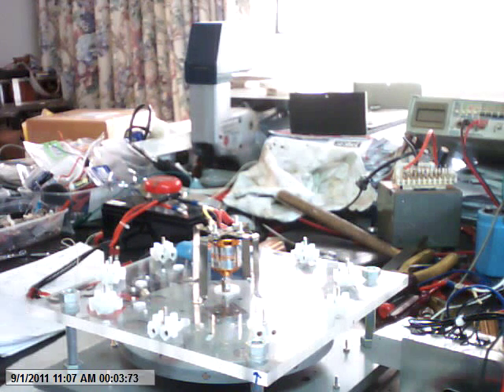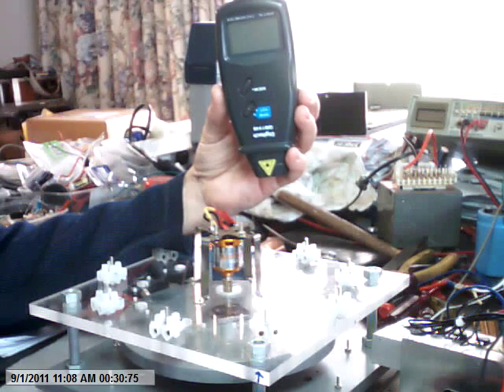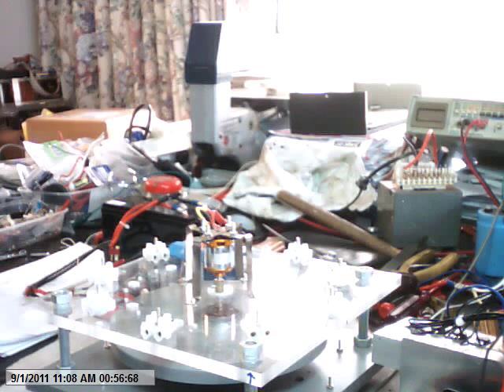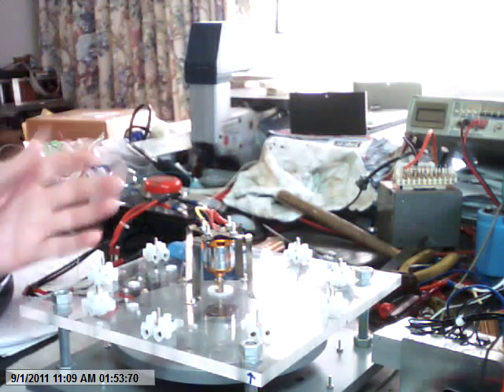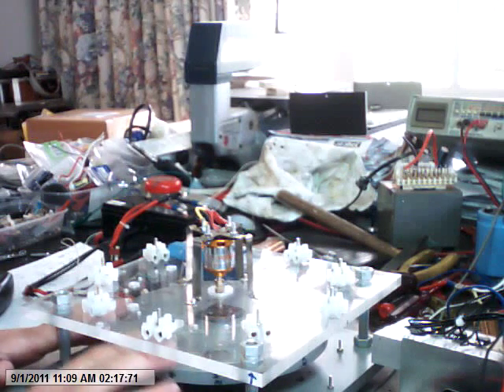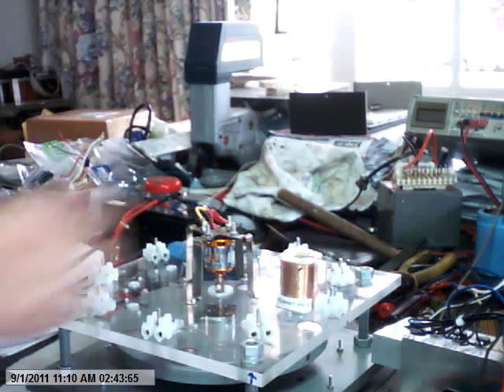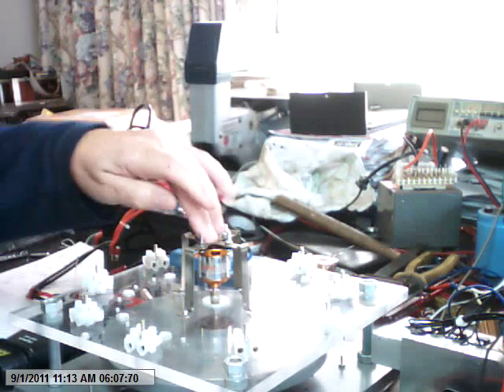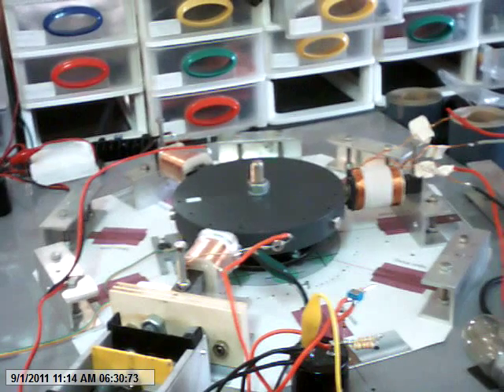Muller Motor Driven by Out Runner to 8000 RPM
Here is the on going work to achieve a working Muller motor generator.
We now have a good working RPM range for the research.